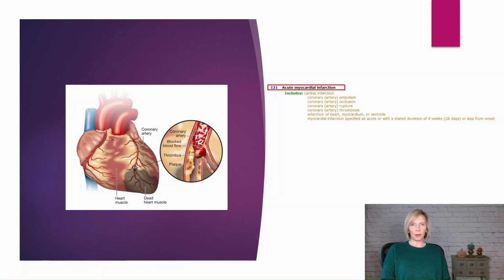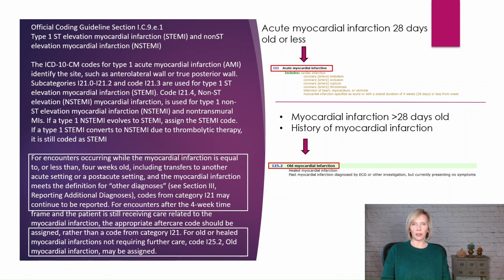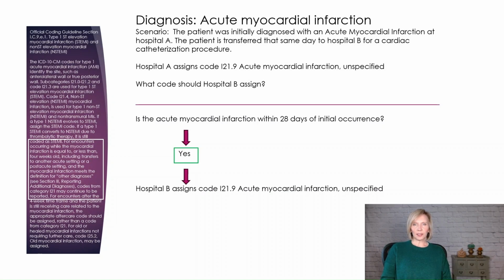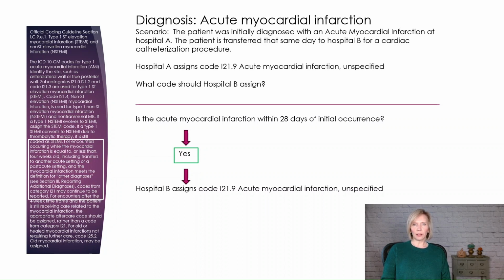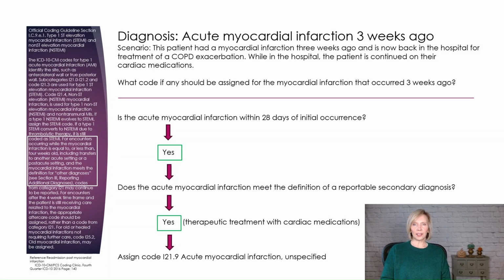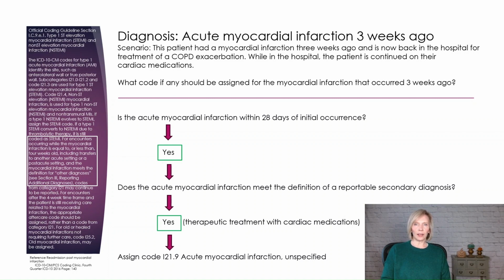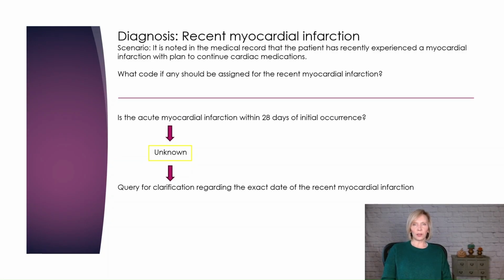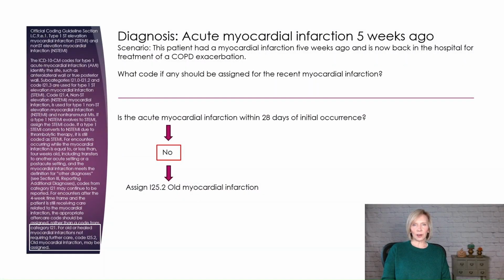ICD-10-CM Timeframe for coding and reporting acute myocardial infarction explained!!!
In this video you will learn about timeframe for coding and reporting acute myocardial infarction in ICD 10. I explain when it is appropriate to continue to assign the code for acute myocardial infarction after the initial presentation and diagnosis. Concepts from ICD-10-CM Official Coding Guideline Section I.C.9.e.1 Type 1 ST elevation myocardial infarction (STEMI) and nonST elevation myocardial infarction (NSTEMI) are covered in this video.